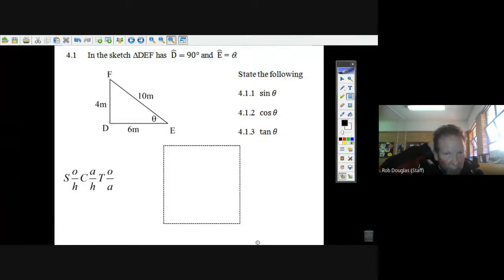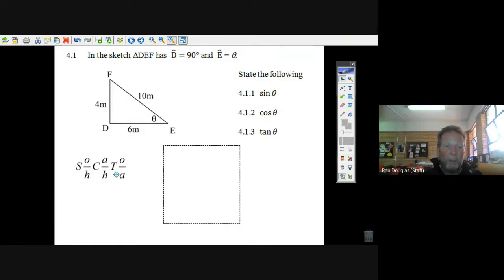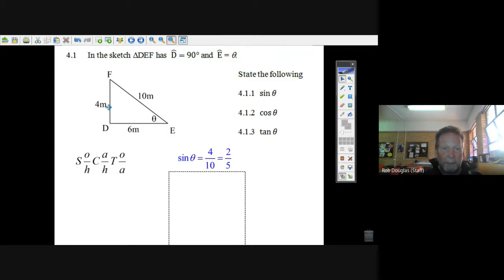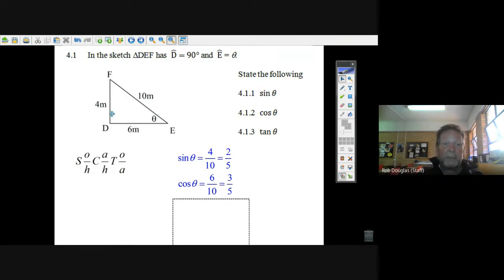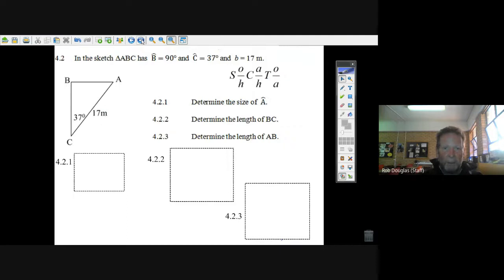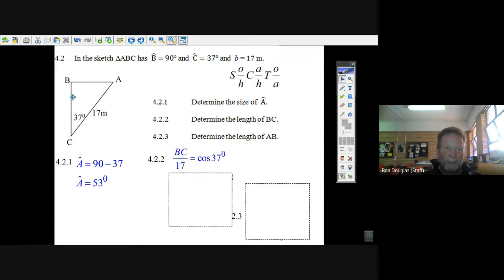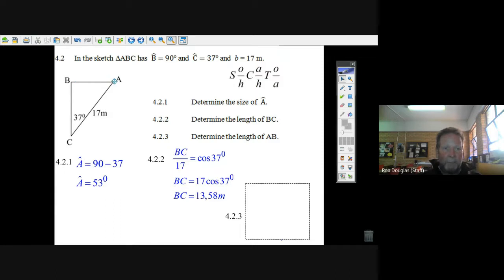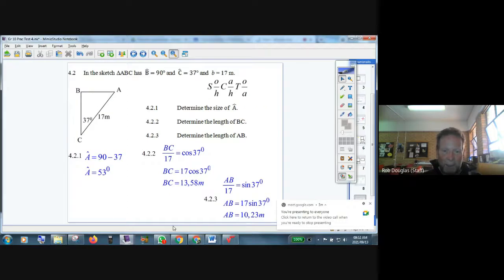Trig CT 4 Q 4 1 & 4 2